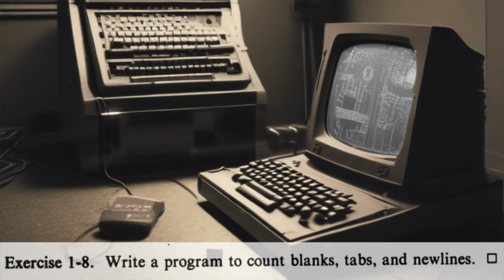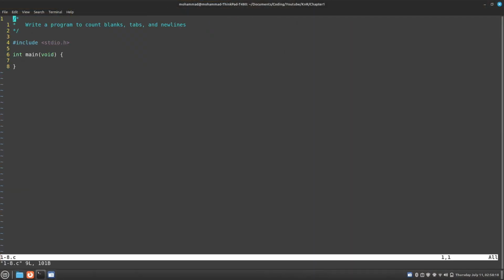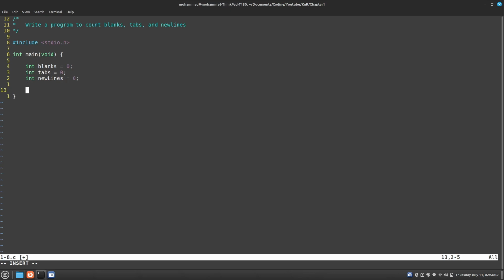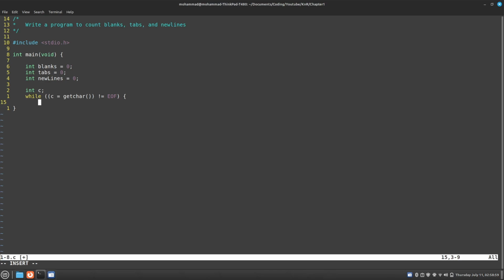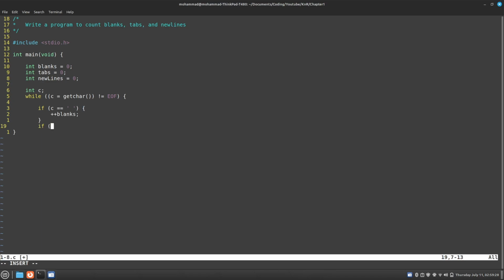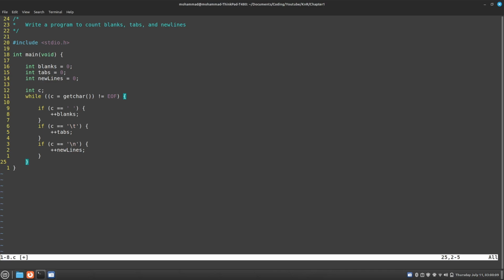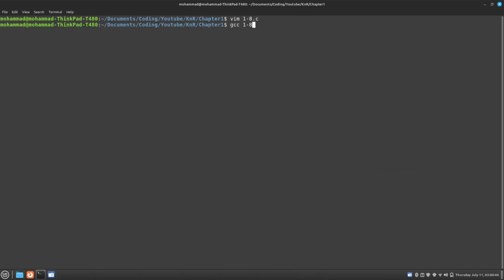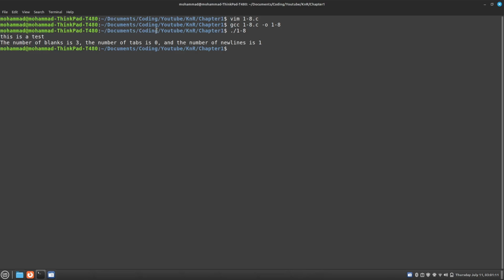The C Programming Language K&R: 1-8 Solution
Solutions to problem 1-8 from the C Programming Language textbook by Brian Kernighan and Dennis Ritchie (K&R).  All content is self contained and no new concepts are used that haven't been covered in the book thus far.
1-8 0:13